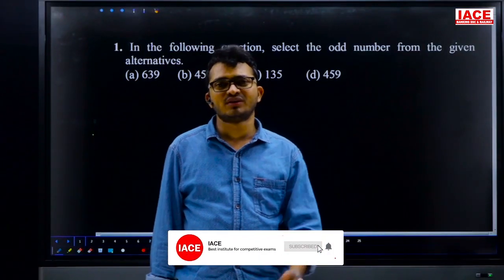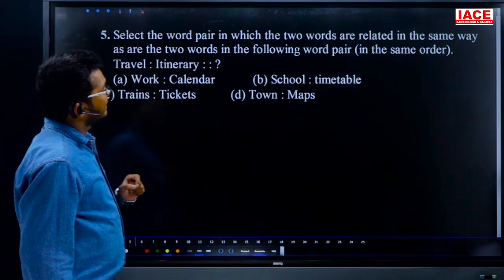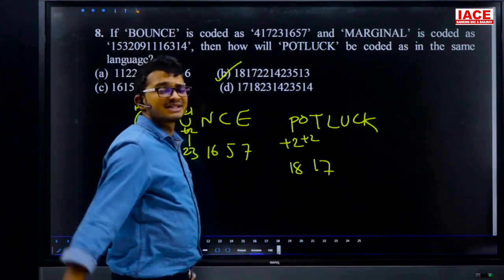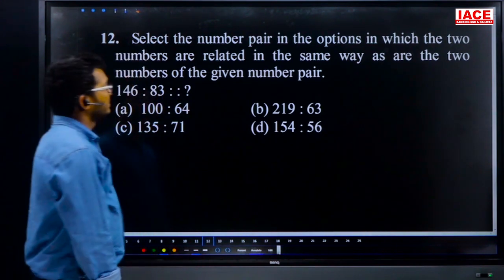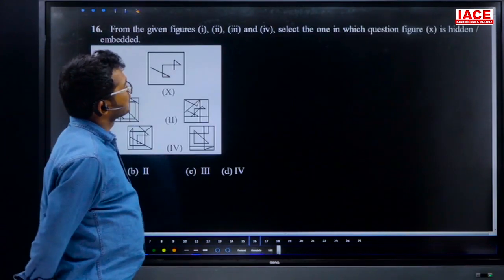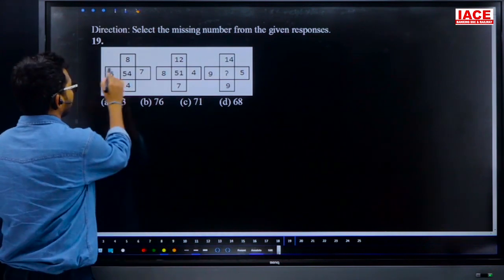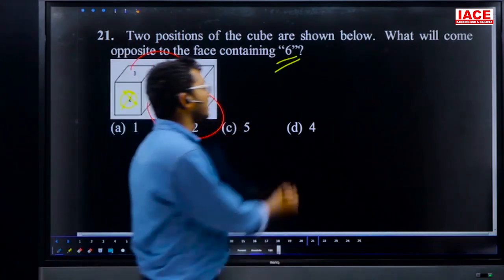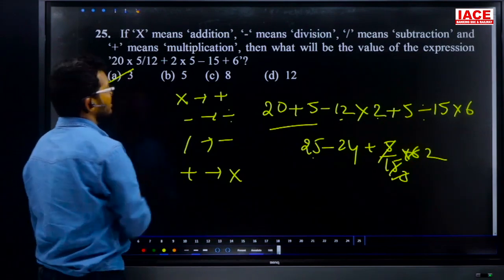SSC CGL Reasoning 104 Paper Explanation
☑ Watched the video!
☐ Liked?